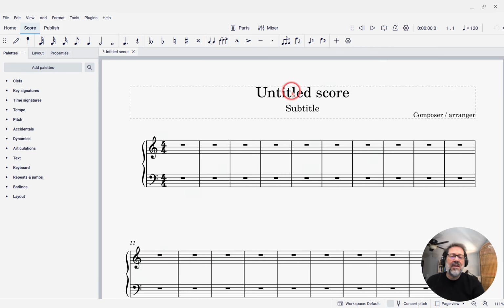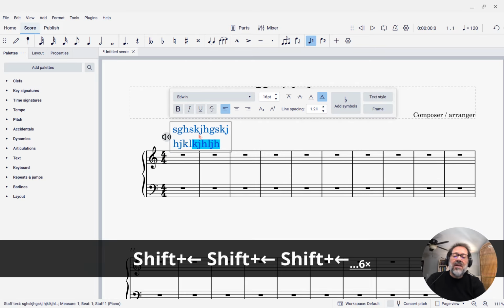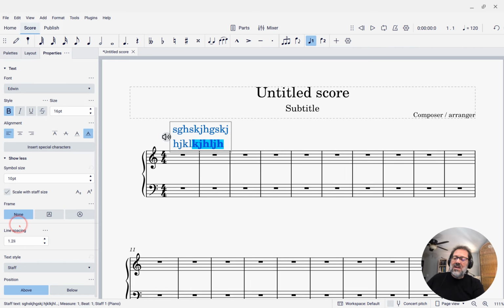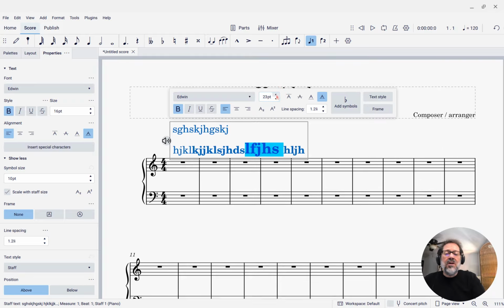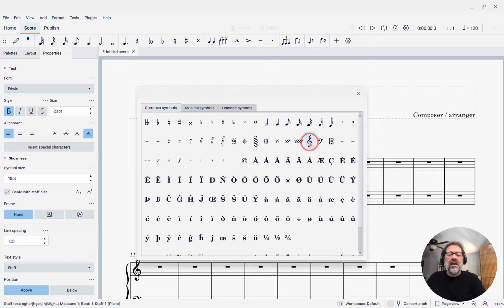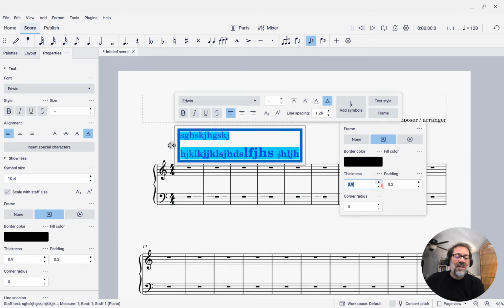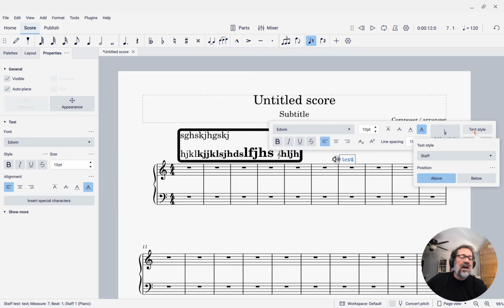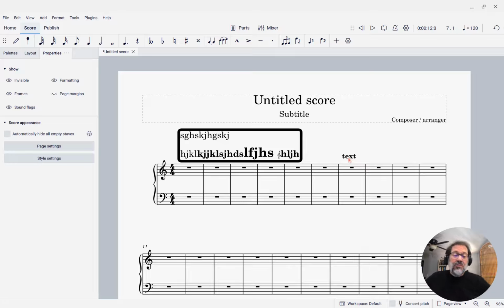Text formatting popup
MuseScore provides the usual range of character-level formatting controls for text - font, size, bold, alignment, line spacing, etc.  MuseScore Studio 4.6 makes these controls easier to access than ever via a popup that appears automatically.  In this video post, I show how to work with the text popup to apply various types of formatting, and also how to dismiss the popup if it is in the way.